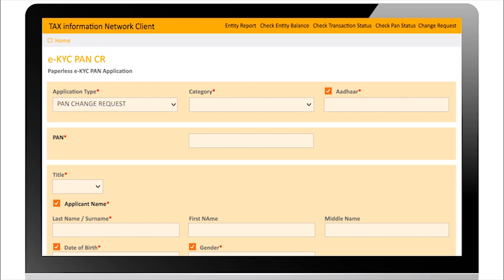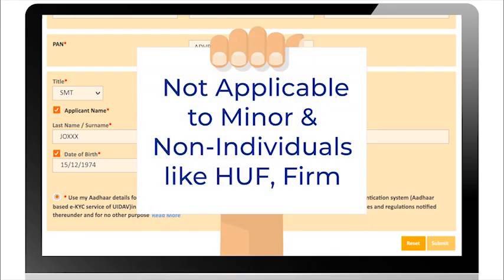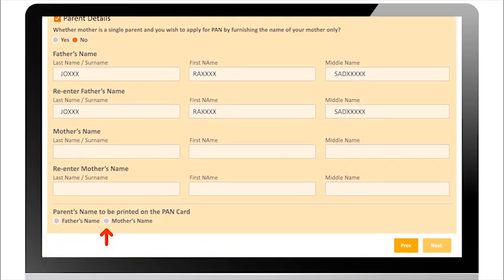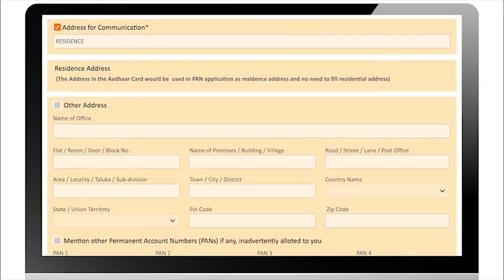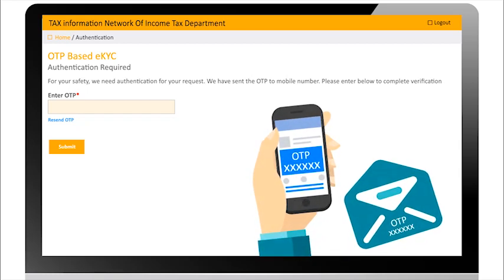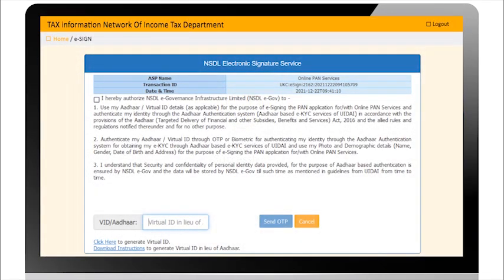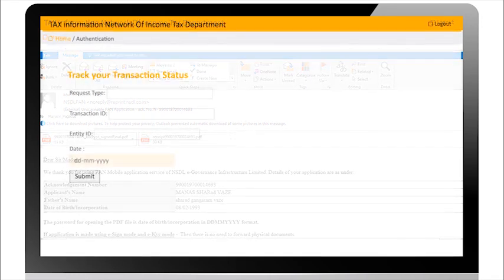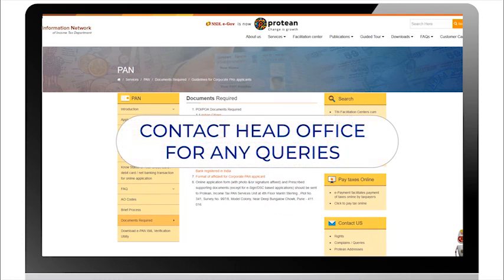Complete Guide: E-KYC PAN Correction Application Process via NSDL | Step-by-Step Tutorial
Dive into the Subh Tech Pan Portal universe with our in-depth guide on E-KYC PAN Correction via NSDL! 🚀 Master the step-by-step tutorial for a seamless application process. 📑 Unlock expert tips and ensure accurate PAN details effortlessly. 🛡️ Your comprehensive resource for a smooth journey through the PAN correction maze!